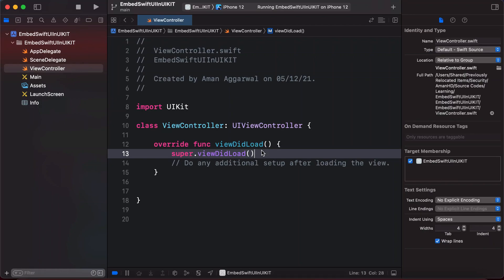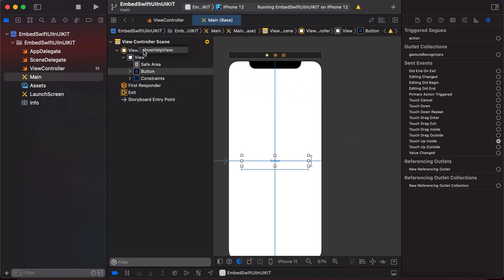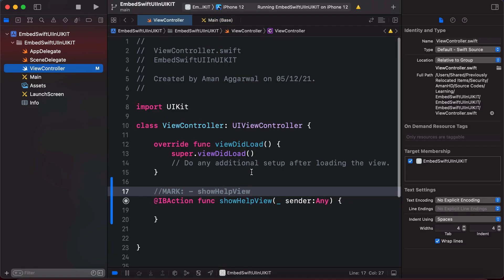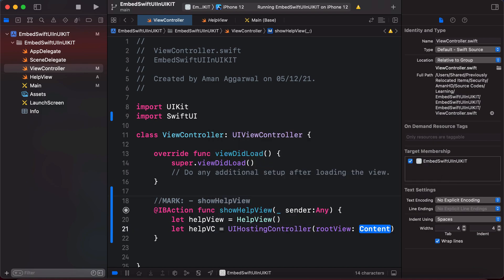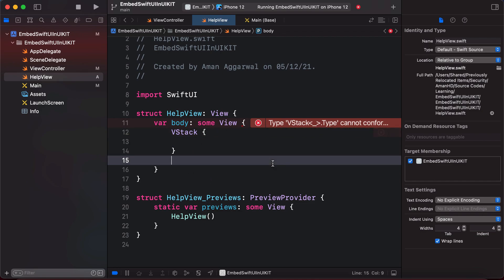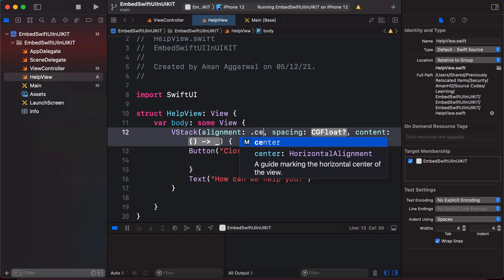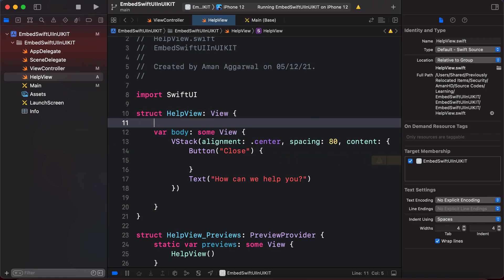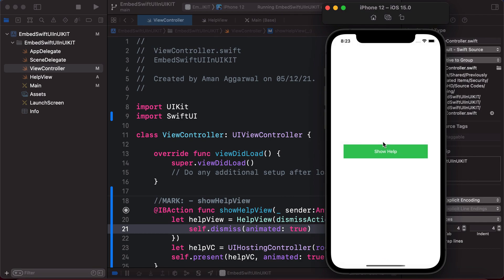How to add/dismiss SwiftUi view in UIKIT application using UIHostingController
In this video we are going to learn, how easily we can embed or add swiftui view in our existing UIKIT application though the use of UIHostingController. Also we will learn how to dismiss or navigate back from swiftui view that is embedded inside our UIKIt UINavigationController. This video will tell us, how to use both UIKit and SwiftUI in the same project. Since SwiftUI can be added to your existing projects and it is perfect to add new features or modules of your app using swiftui.